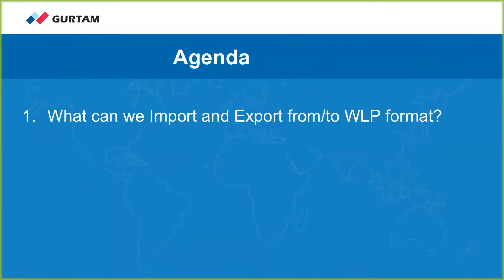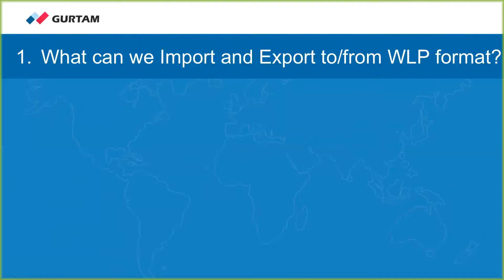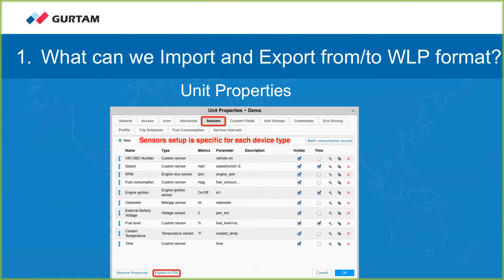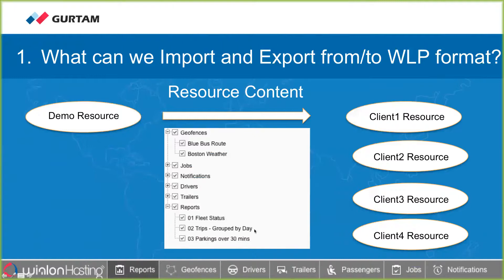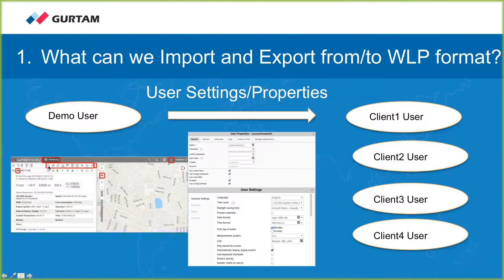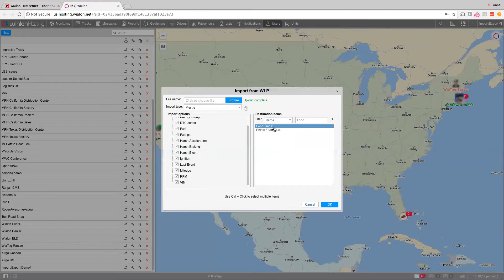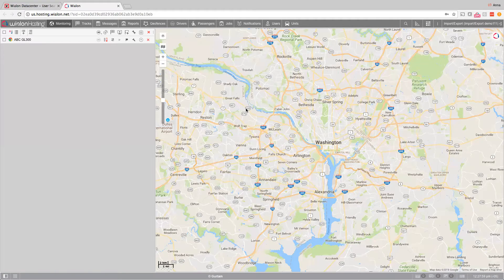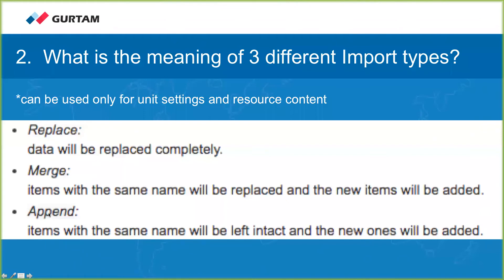Import and Export of WLP – February, 2018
Webinar "Import and Export of WLP". Learn:

1. What can we Import and Export from/to WLP format?
2.  What is the meaning of 3 different Import types?
3.  How can dynamic filter help you to use Import/Export?